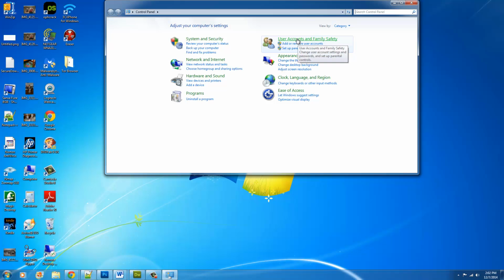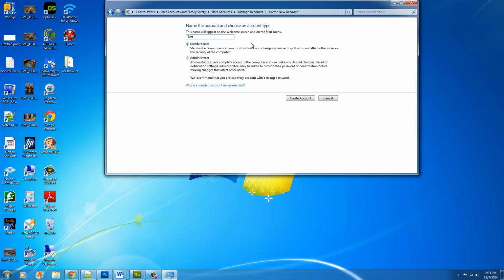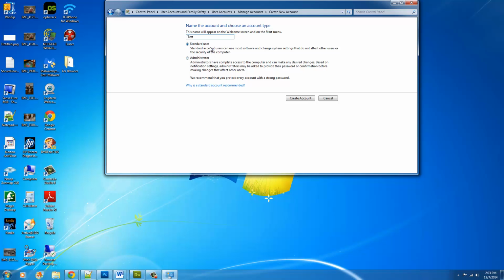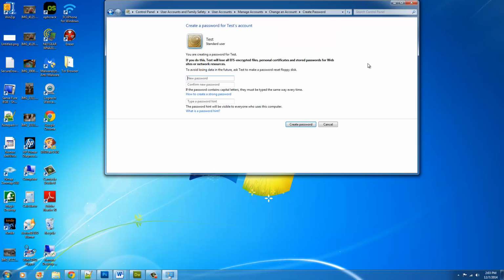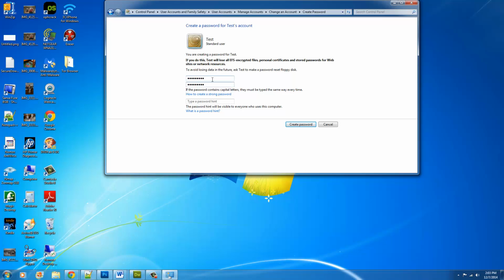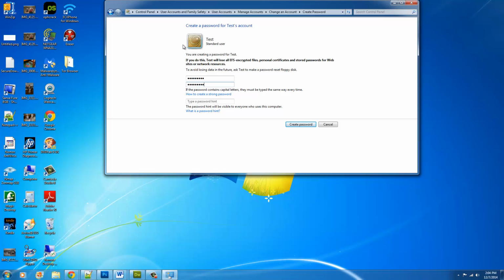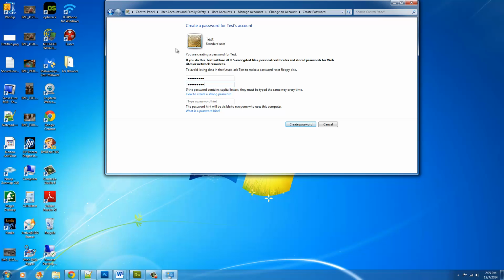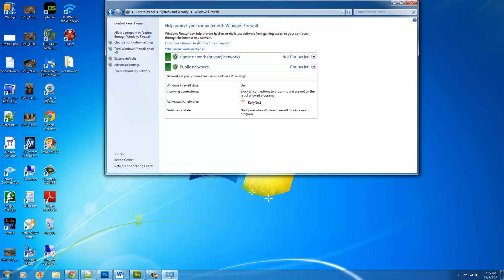Windows Account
How to create and password protect a Windows User Account.